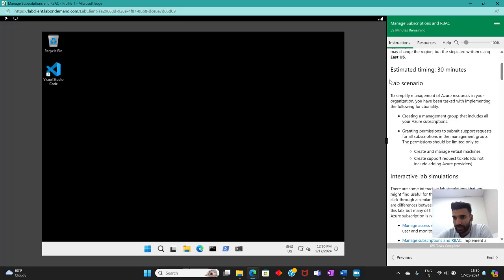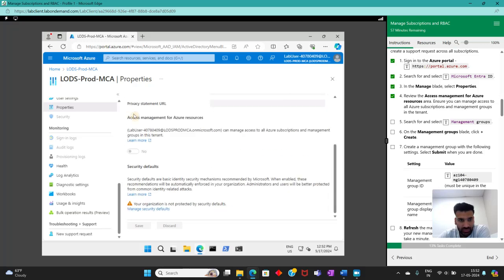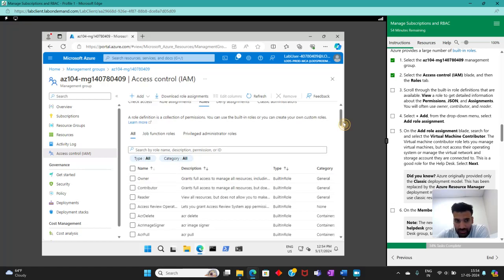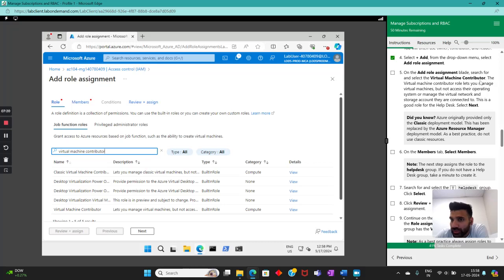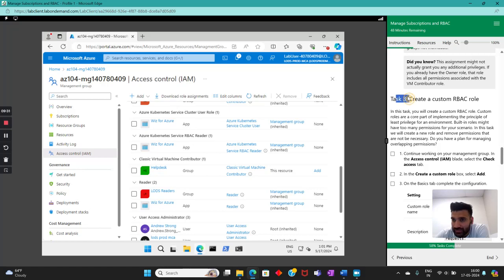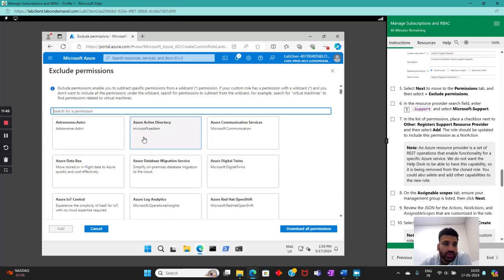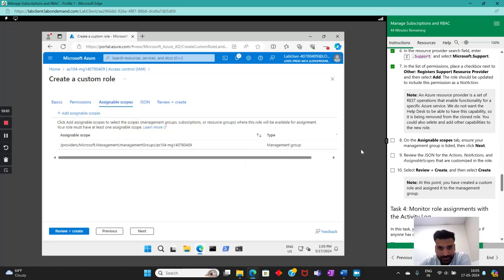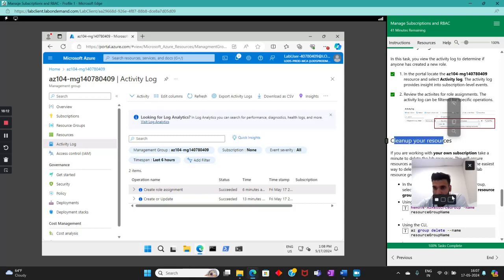AZ-104-Lab2-Manage Subscriptions and RBAC